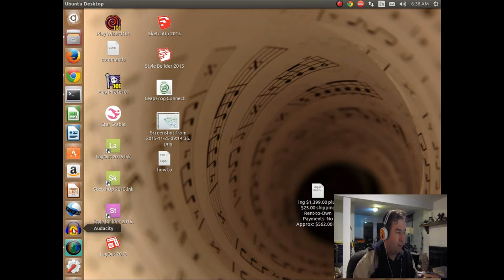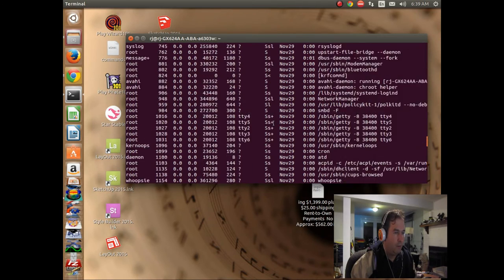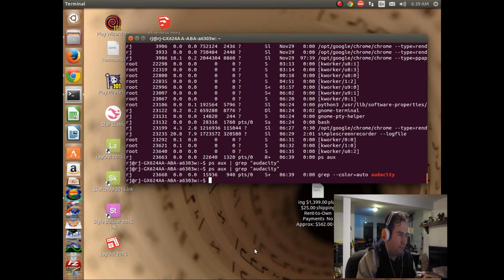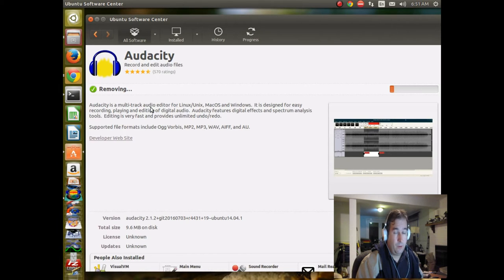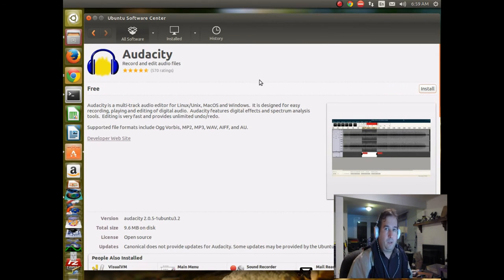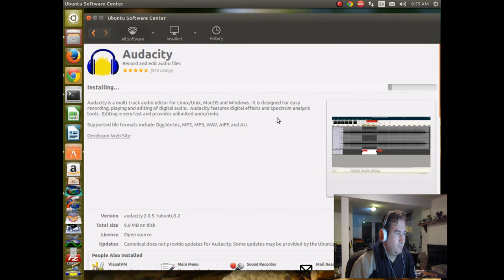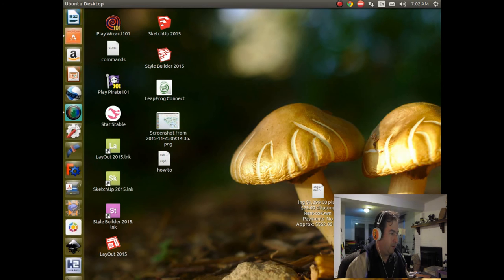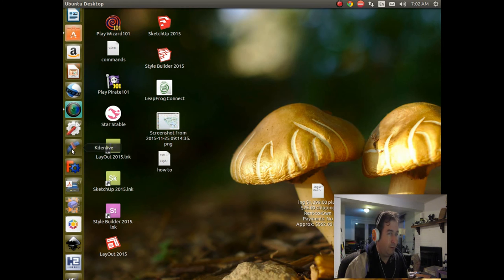Audacity is Already Running, Error: How to Fix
After my computer crashed, Audacity failed to run. It was giving me an error "Audacity is already running.  The system has detected that another copy of Audacity is running. Running two copies of Audacity simultaneously may cause data loss or cause your system to crash... "  This video shows how to fix this error by using Linux commands ps aux, grep, and Ubuntu soft ware center to install and uninstall programs.